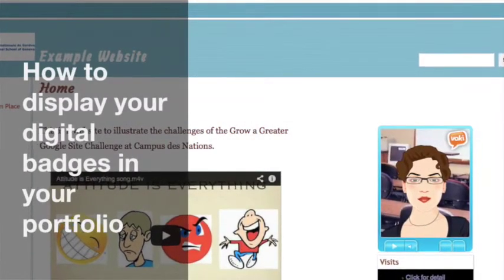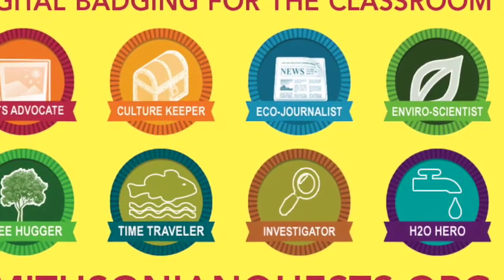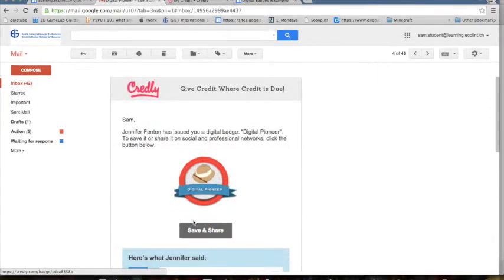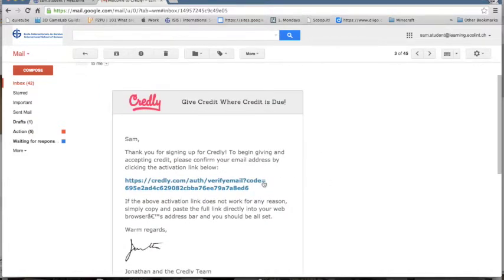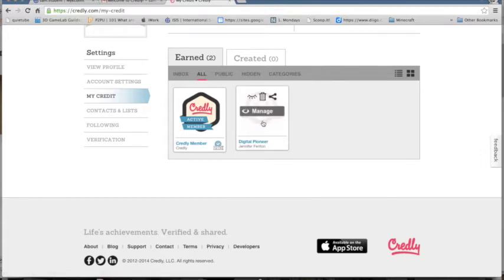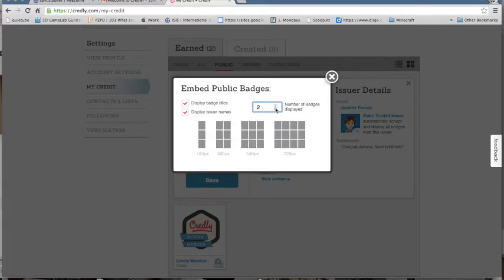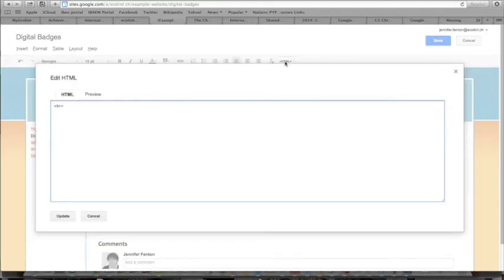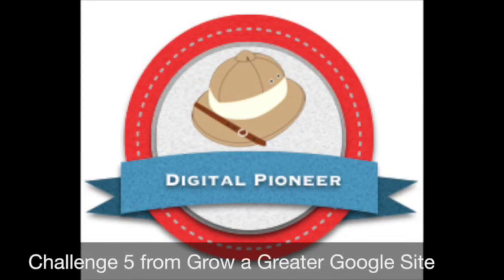How to display digital badges in your Google Site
This tutorial is to support students with the tasks in our Grow a Greater Google Site Challenge.